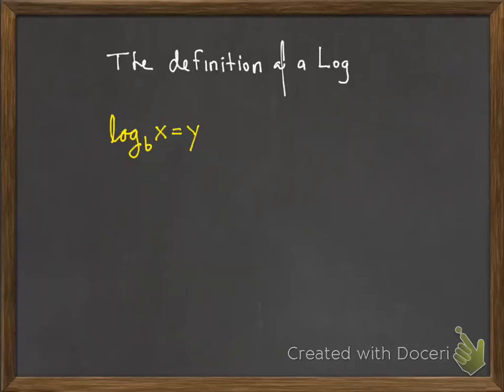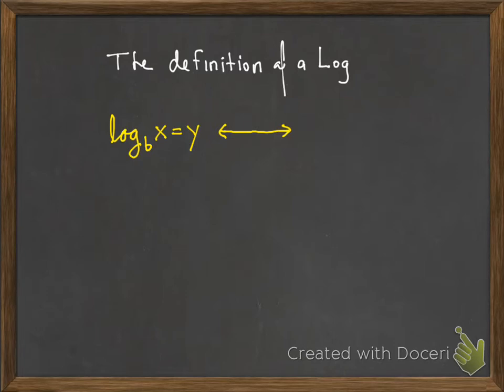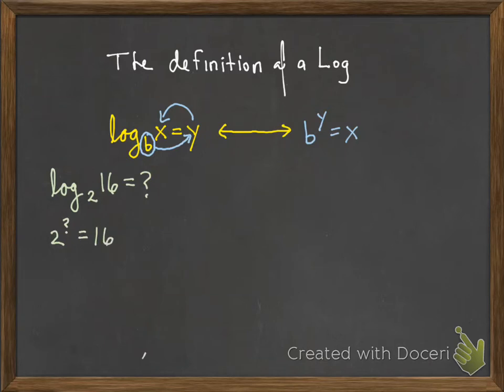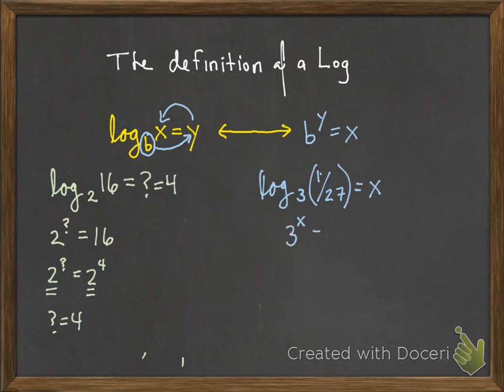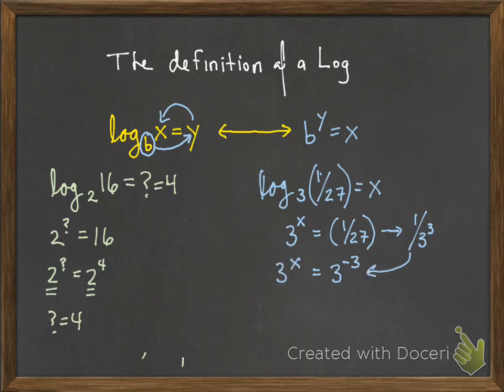Definition of a log